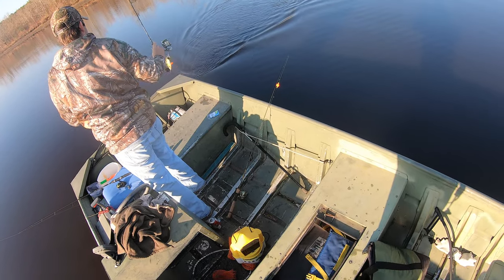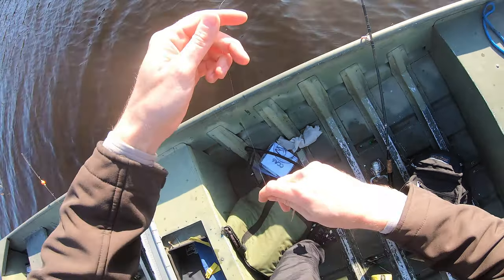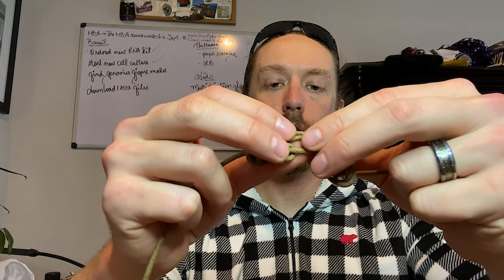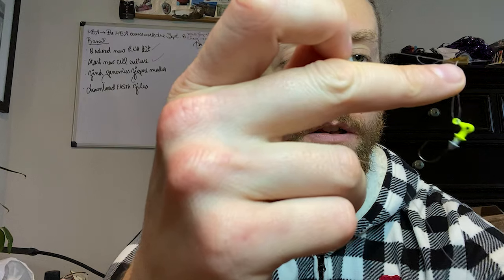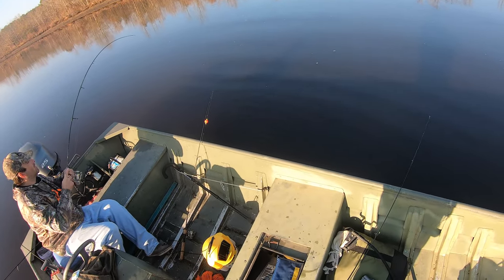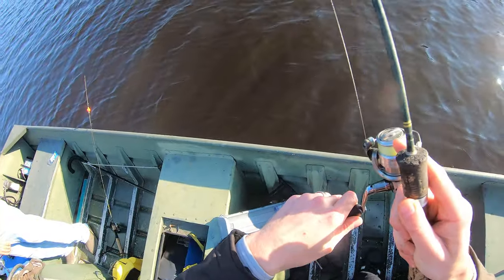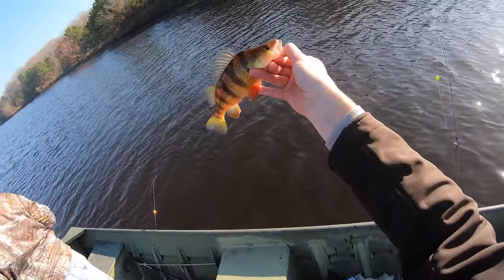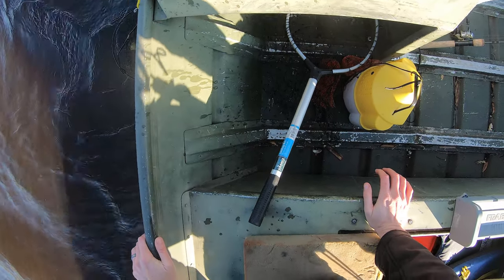My FAVORITE Yellow Perch Rig: Maryland Yellow Perch Fishing 2020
Here I'll show you my favorite Yellow Perch rig, how to tie it, and then show you the fishing action when I put it to use. Between the great fishing and the tragic mishap at the end of the day, I'll never forget this one!

The BEST Northern Snakehead Fishing Channel on YouTube ALONG with multi-species action from around Maryland, Virginia, and Delaware.

Musical Artists Featured in this Video: (1) TrackTribe and (2) JHS Pedals

Eagle Claw Fish Basket

Sunline 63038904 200-Yards Super FC Sniper Terminal Tackle, Clear Finish

#2 Gamagatsu Octopus Hooks

Keitech Swing Impact Swimbait

GULP! Fry

GULP! Waxies

GULP! Jiggin Grub

1/32 oz Jighead

Barrel Swivels